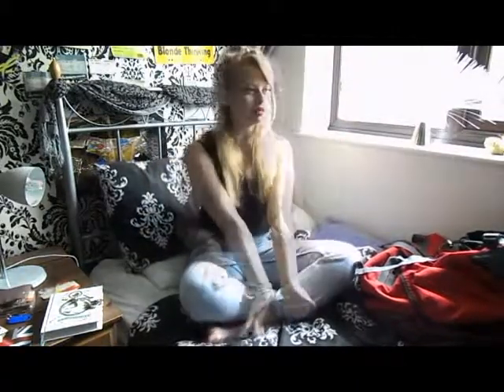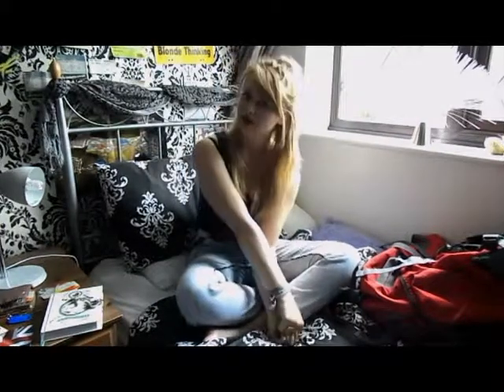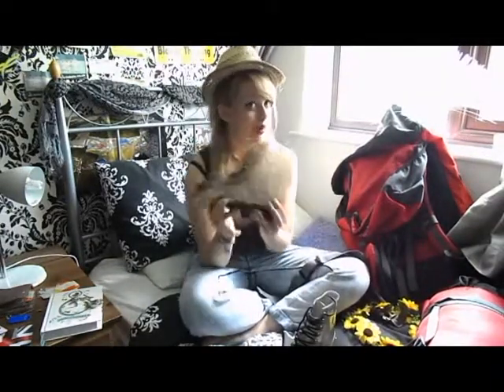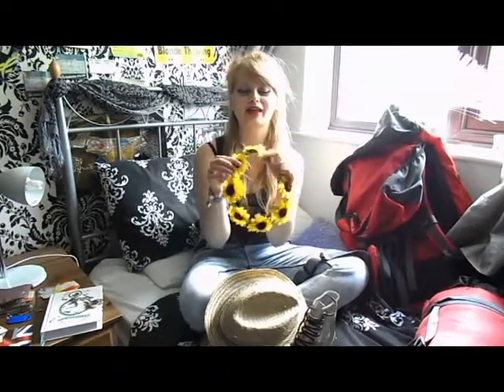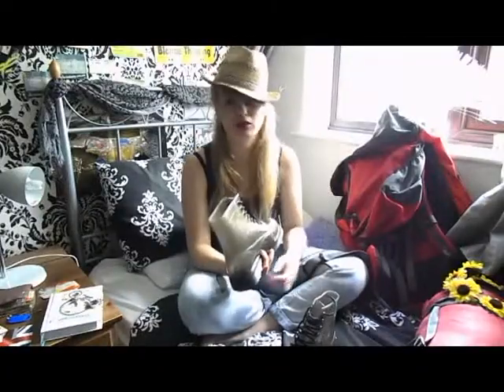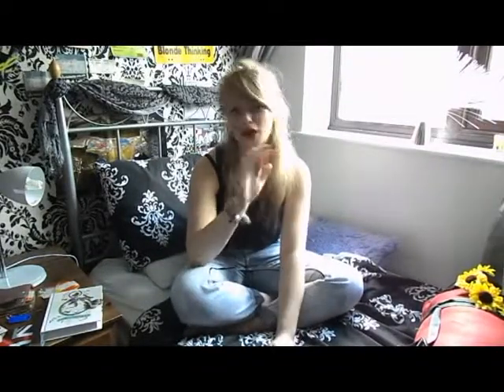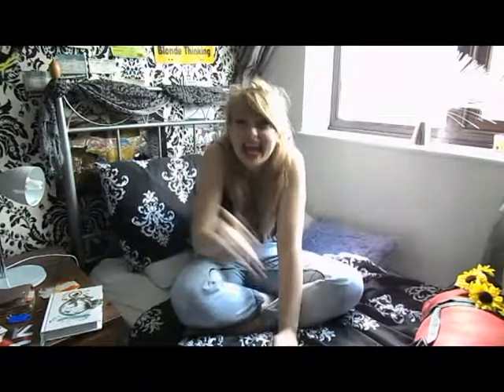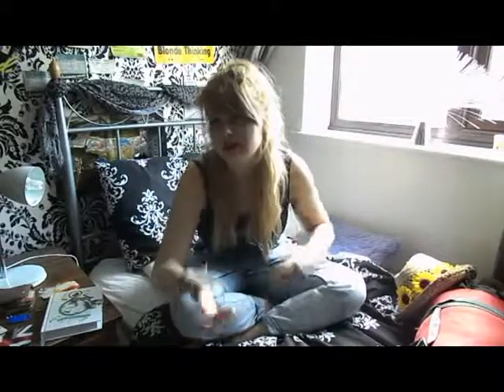It's the Festival Time of Year..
The Festivals re slowly approaching so I thought I'd do this little video and share my experiences and the clothes I've bought in preparation :) Enjoy!